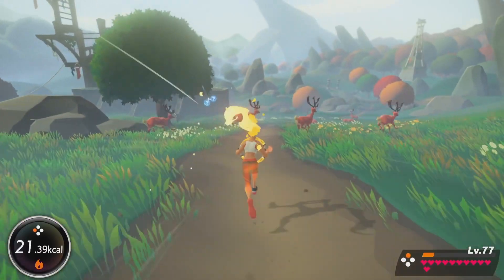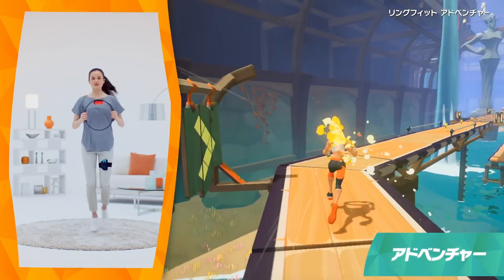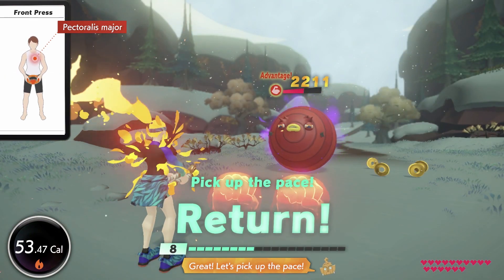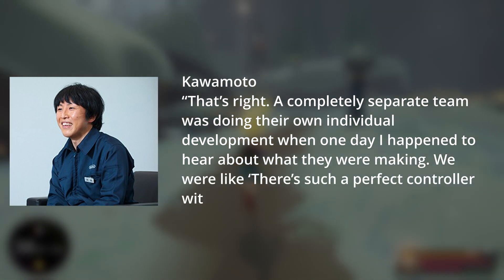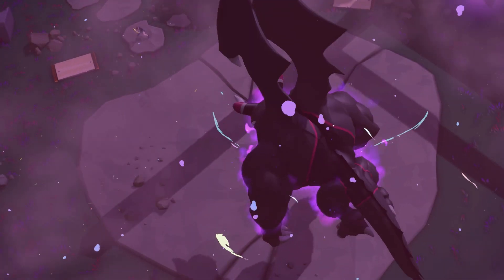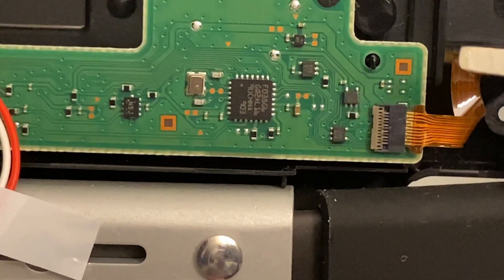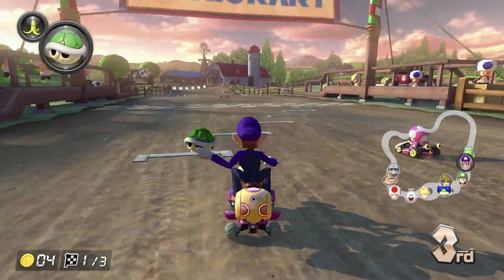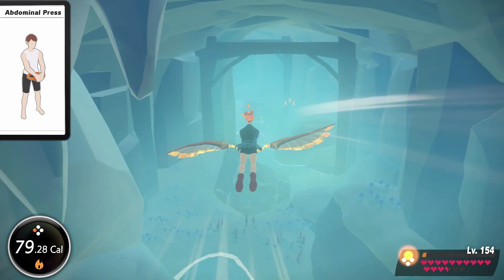The Ring-Con - Nintendo's Best Exercise Peripheral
In this installment of Nintendo And Weird Peripherals we take a look at the Ring Fit Adventure Ring-Con. Using this puppy is a workout and a half and I personally believe it's the best exercise peripheral ever released. With Thanksgiving coming up I'm sure there are some people out there looking for a way to burn a few calories and to them I say look no further. Hope you all enjoy the video. Ack out!